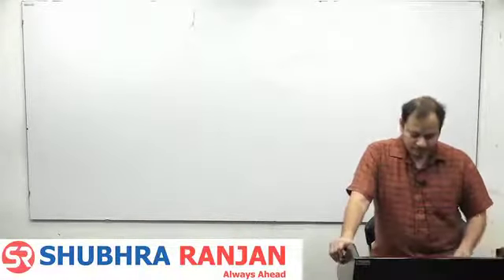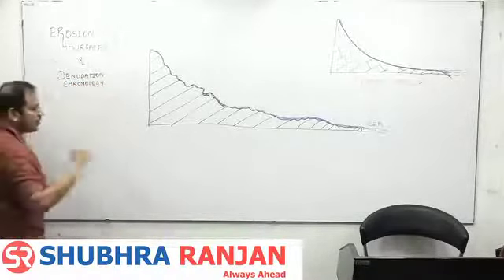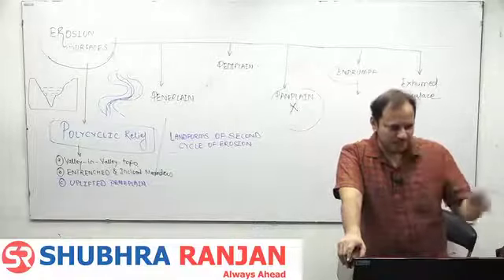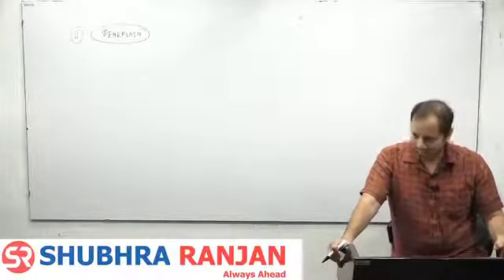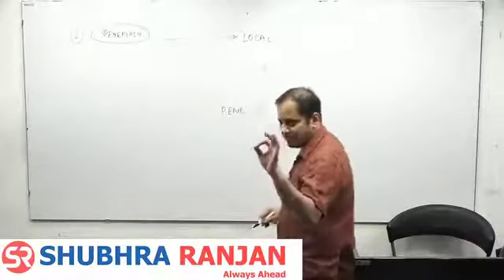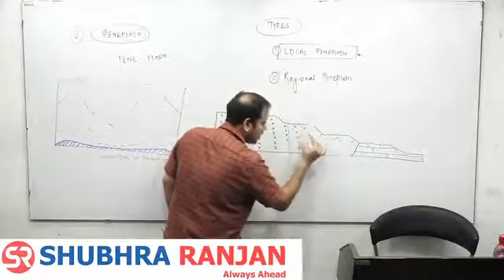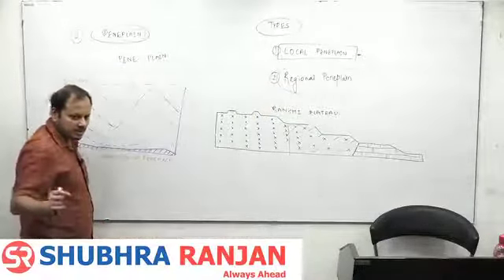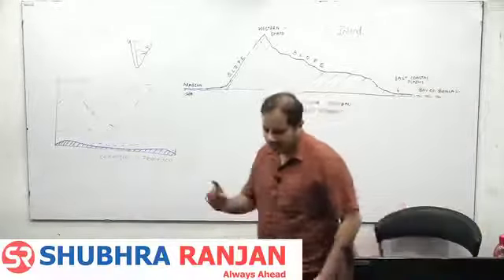LECTURE - 25 | GEOGRAPHY OPTIONAL